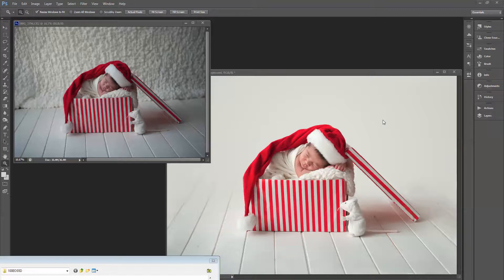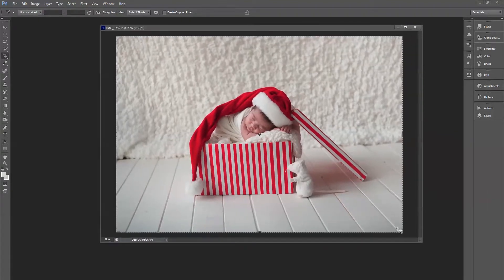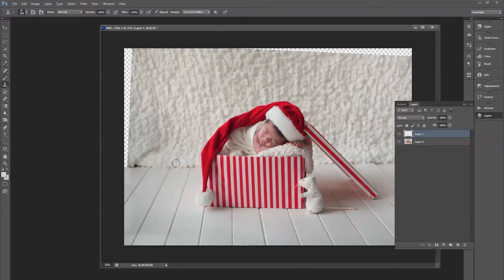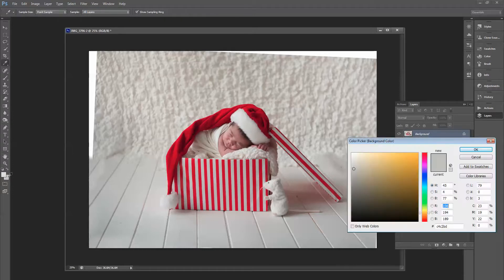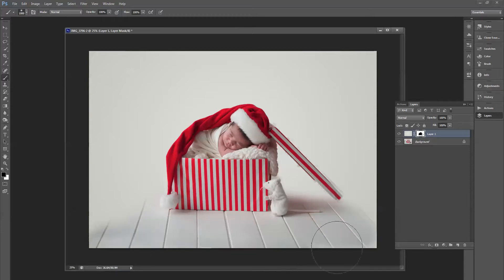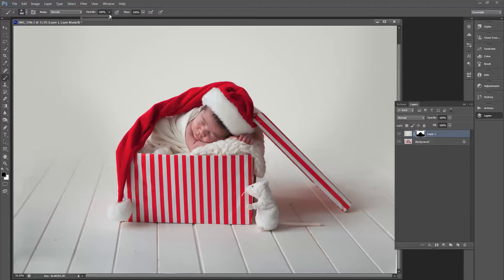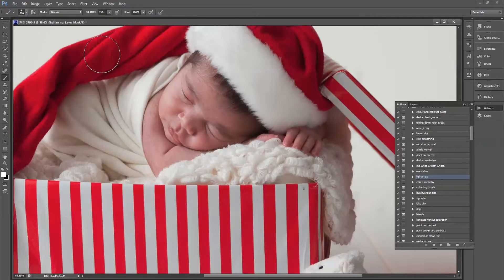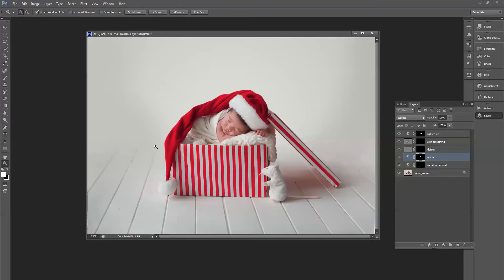changing a background